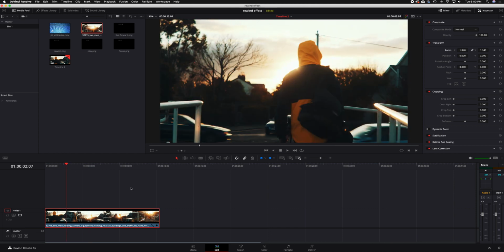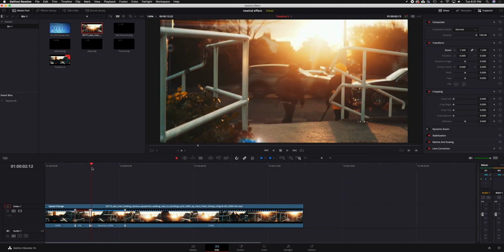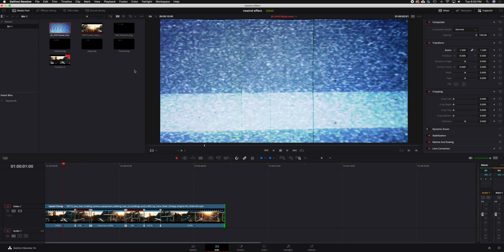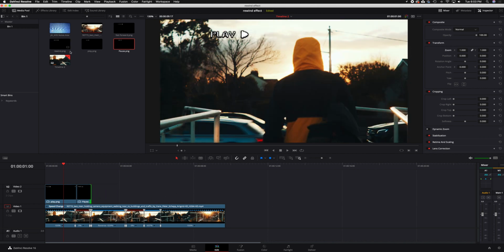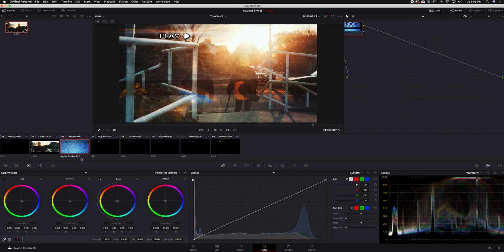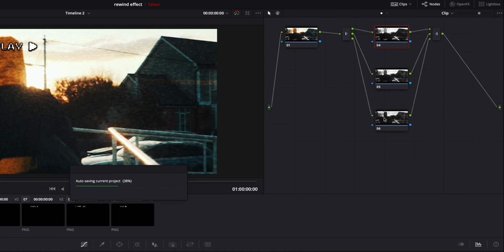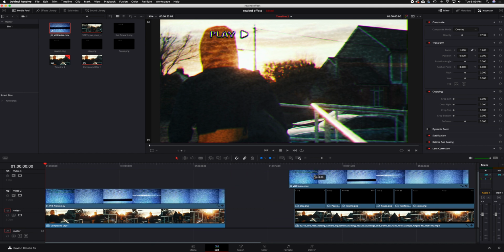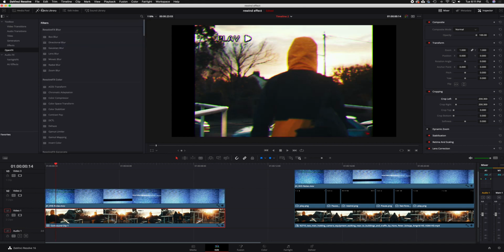How to add Fast Forward or Rewind Effect in DaVinci Resolve | Davinci Resolve Tutorial for Beginners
today we are going to learn how to add Fast Forward or Rewind Effect in DaVinci Resolve. Follow along with this step by step Davinci Resolve tutorial!